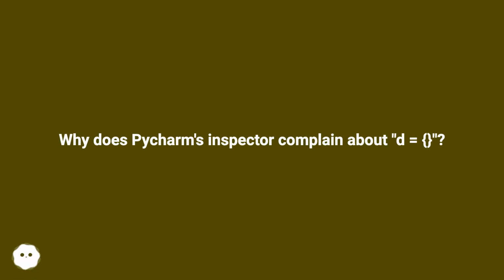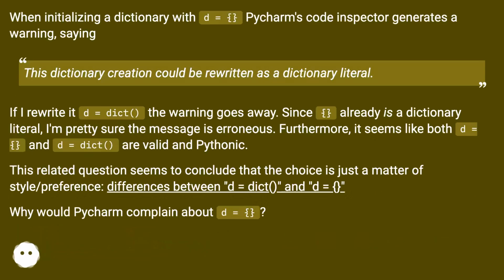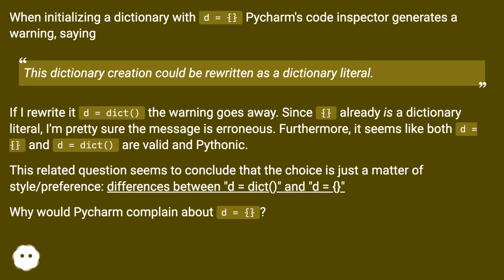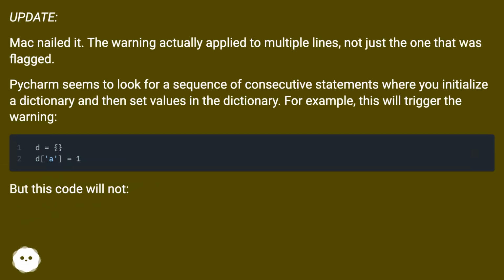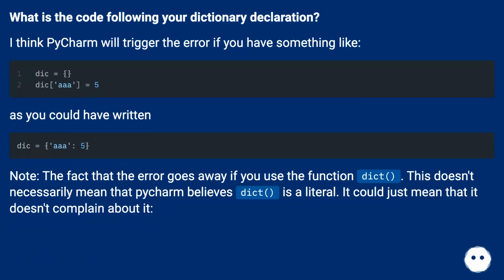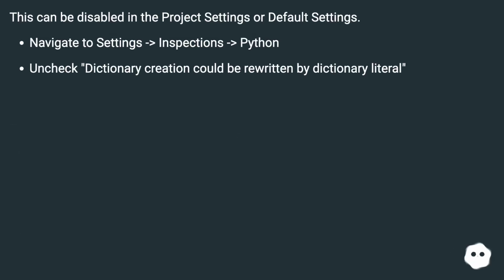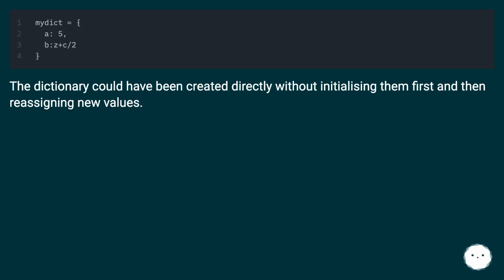Why does Pycharm's inspector complain about "d = {}"?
Chapters
00:00 Why Does Pycharm'S Inspector Complain About "D = {}"?
01:06 Accepted Answer Score 269
01:33 Answer 2 Score 12
01:58 Answer 3 Score 23
02:13 Answer 4 Score 0
02:24 Thank you